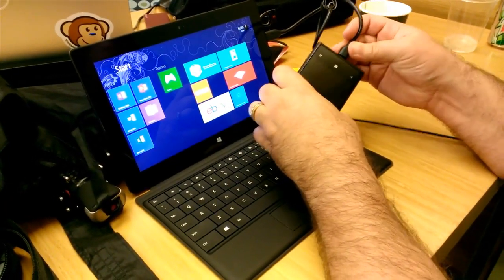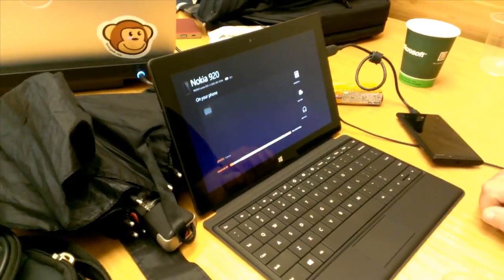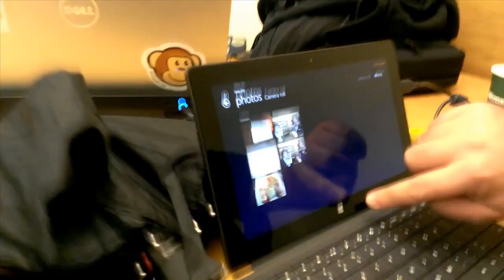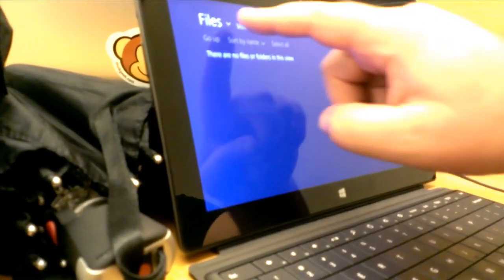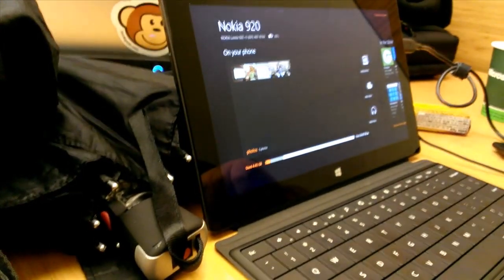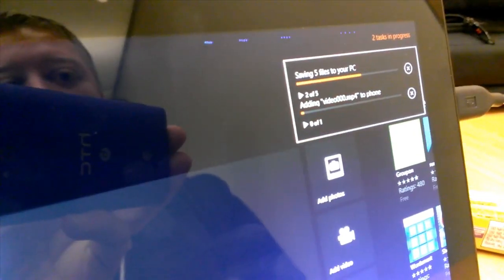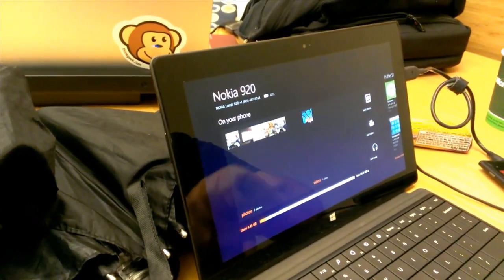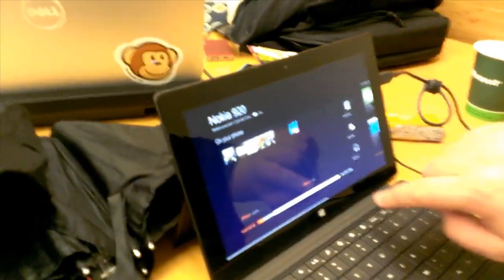First Look at connecting a Lumia 920 Windows 8 phone to an Microsoft Surface (ARM)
This video shows what happens when you have a new Lumia 920 phone and make a USB connection to a Microsoft Surface. Keith Elder (keithelder.net/ - @keithelder ) is showing his new devices. When he decided to connect them for the first time.This is raw, unedited and unrehearsed content and was recorded with a HTC 8x Phone.

Also in the room making comments during the recording are Peter Ritchie @peterritchie ), Walt Ritscher xamlwonderland.com - @waltritscher) and Woody Woodruff (chriswoodruff.com - @cwoodruff)